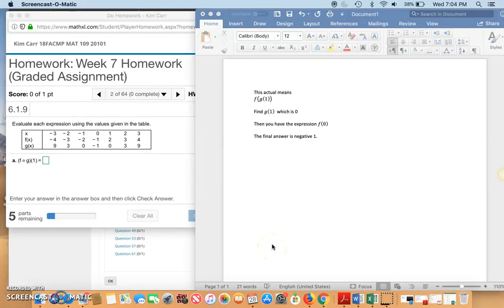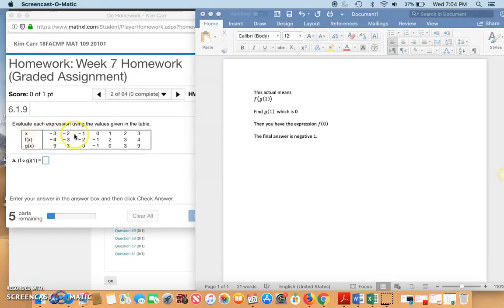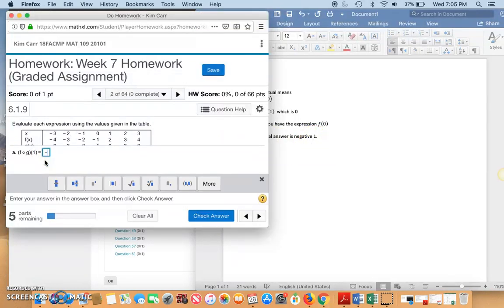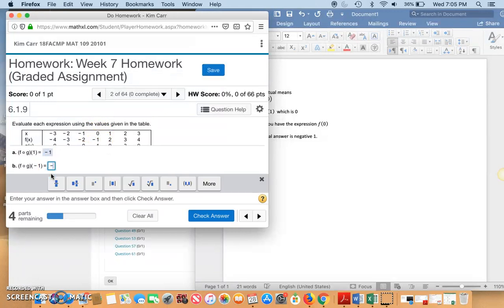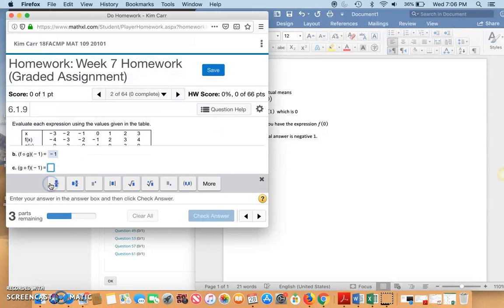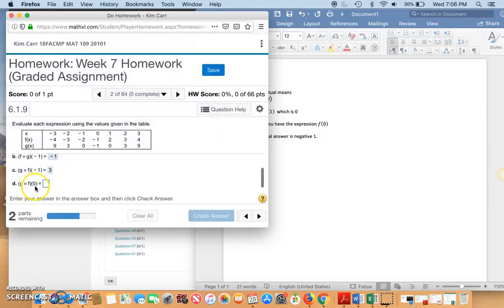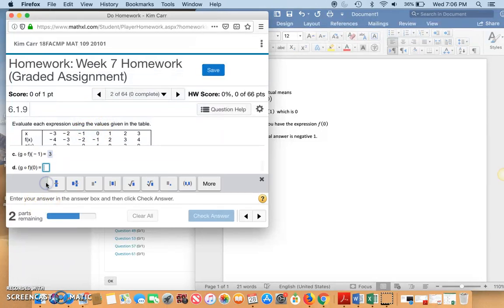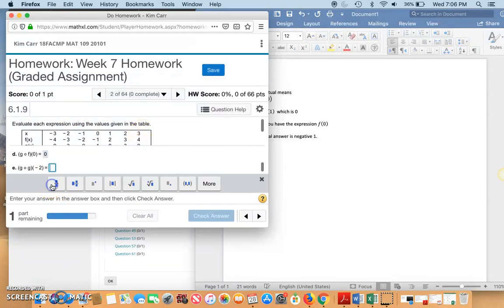6 1 9